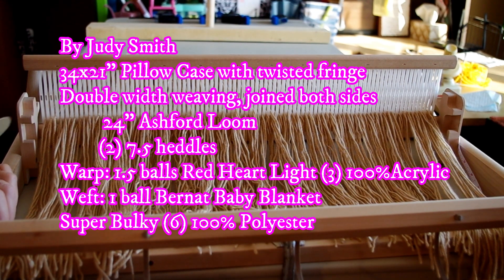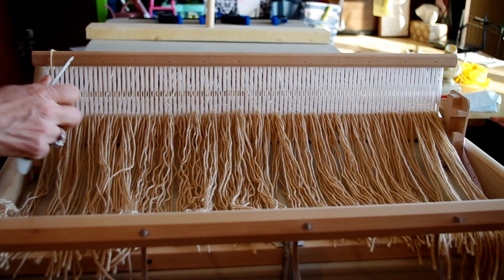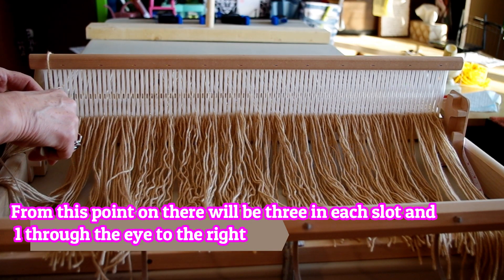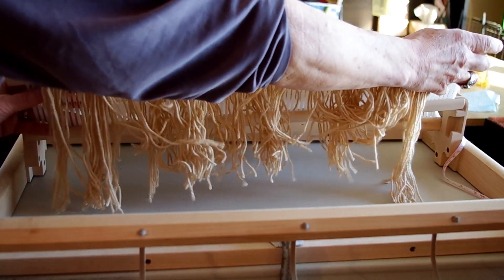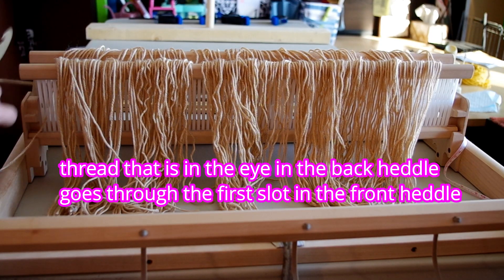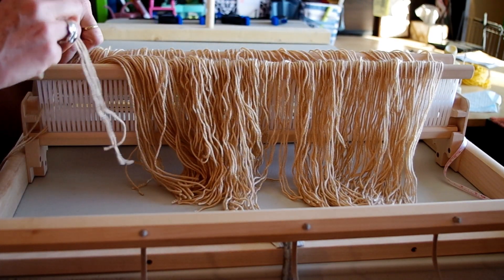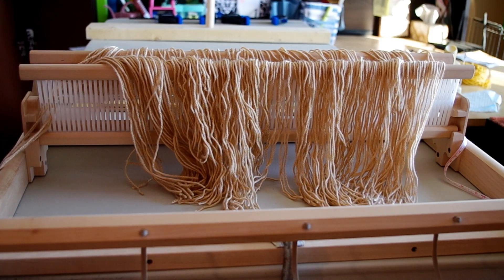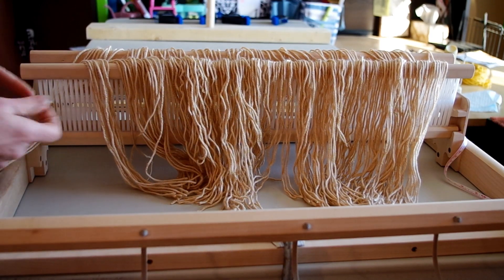Weave tube (Pillow cover) on rigid heddle loom Part1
describes threading loom to make a tube (double weave joined both sides) on Ashford rigid heddle loom.